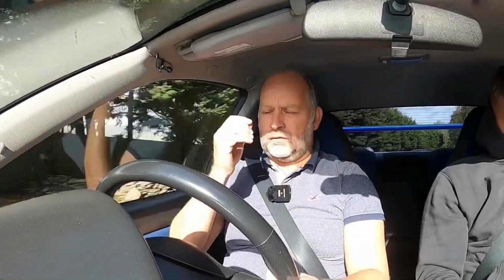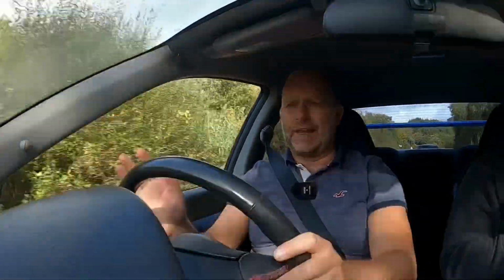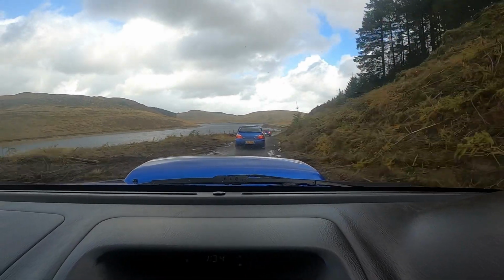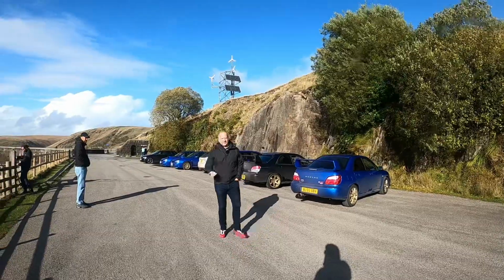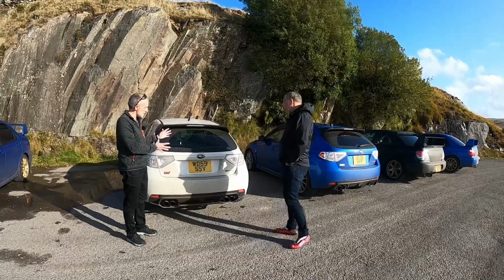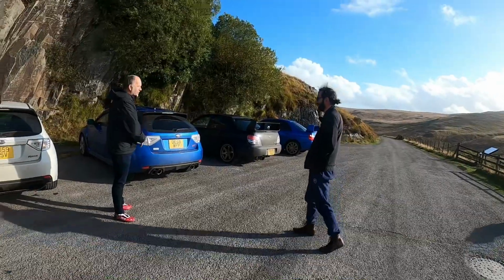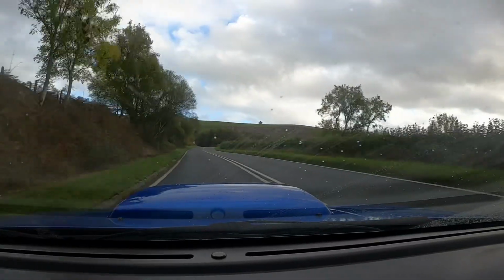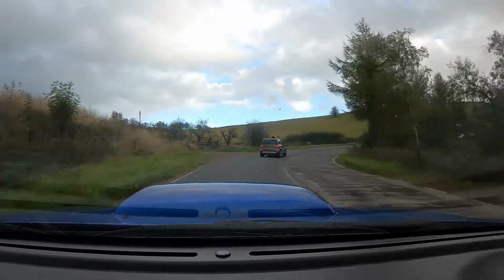An Insane group of Subaru Impreza STI’s take on the best roads Wales has to offer!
What a group of STI’s …. first up are two identical blue blobeye Impreza STIs both with the PPP pack fitted. There’s then a JDM Impreza STI blobeye and a mildly modified black Hawkeye. These things are rapid! And finally, two rare STI hatches, a 20th Anniversary plus a super rare R205!

Six insane STI’s and one day of driving some of the UK’s best drivers roads. What a day ….